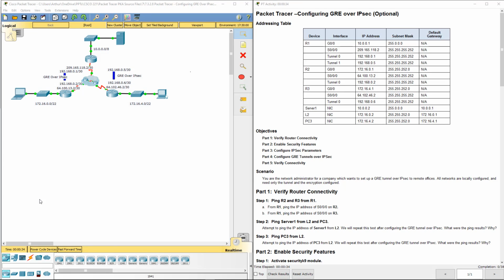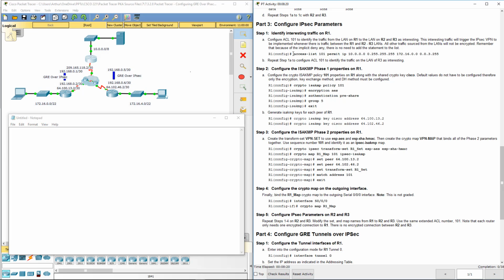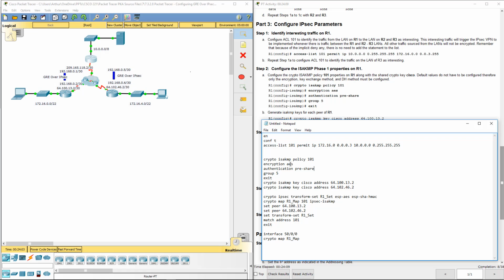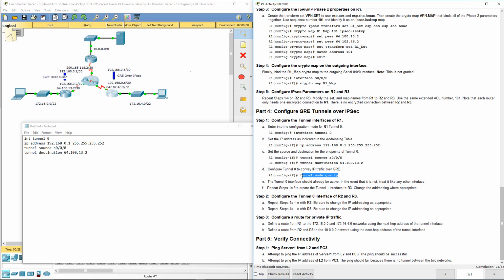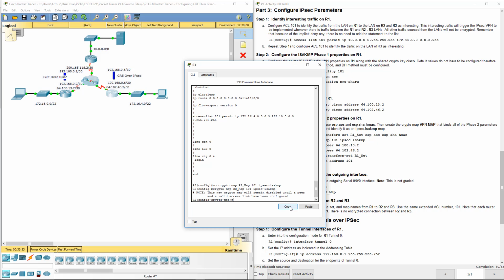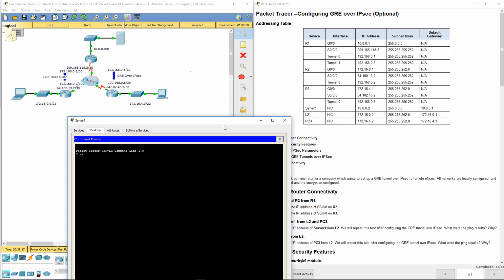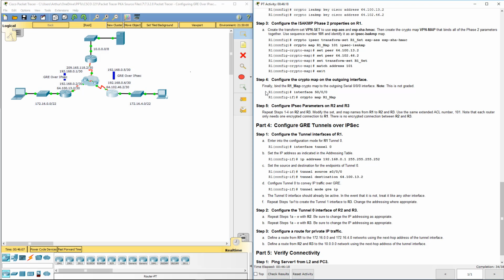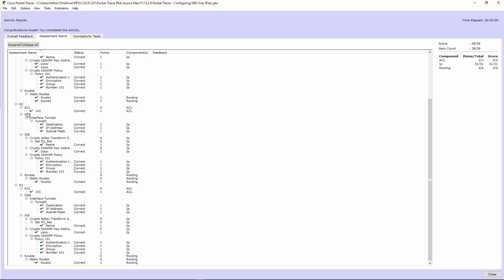Lab 7.3.2.8 Packet Tracer - Configuring GRE Over IPsec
CCNA - Connecting Network - v5
7.3.2.8 Packet Tracer - Configuring GRE Over IPsec